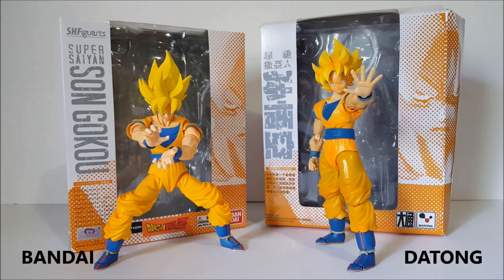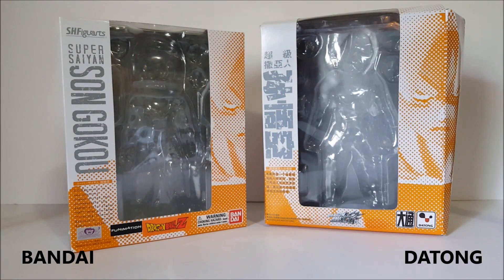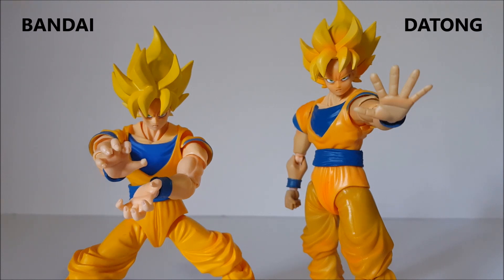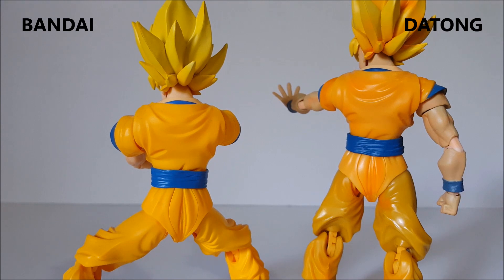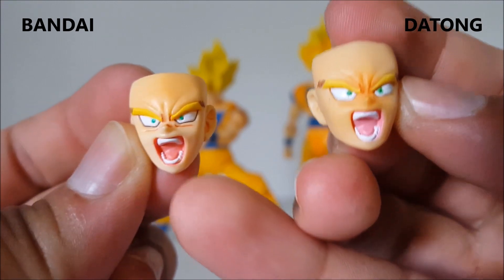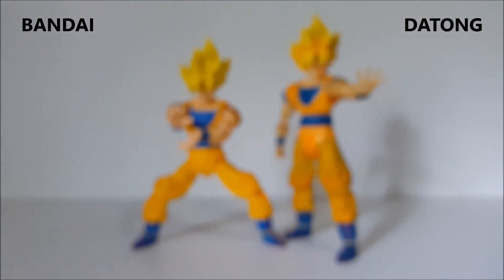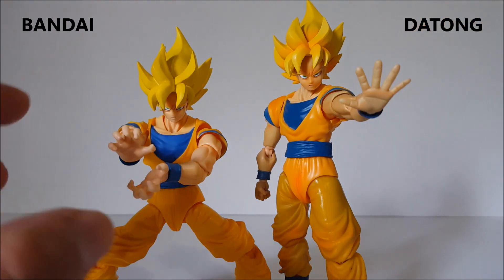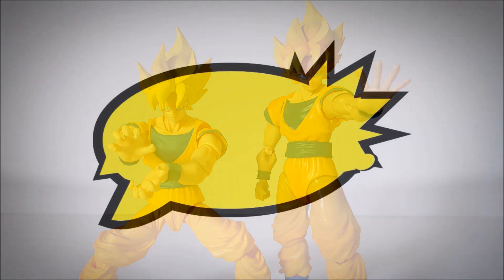Datong vs. Bandai S.H. Figuarts SS Son Goku Comparison Figure real and fake bootleg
In Depth! Comparison between the Real Bandai Tamashii Nations SH Figuarts Super saiyan son gokou sdcc Action Figure and the DA TONG Fake Bootleg counterfeit KO Knock Off China Chinese Action figure.